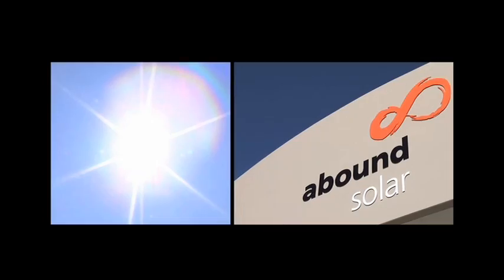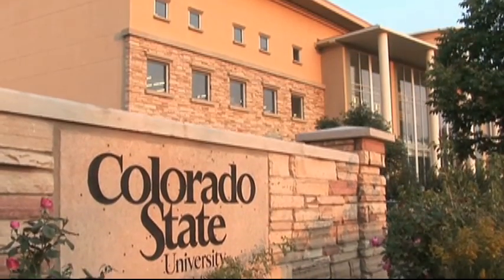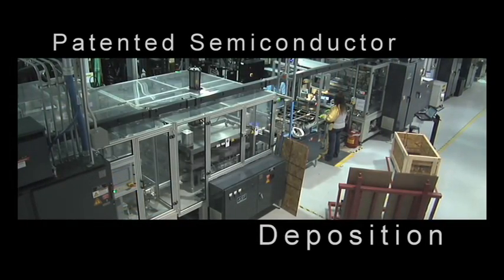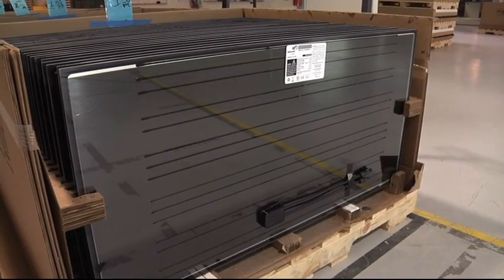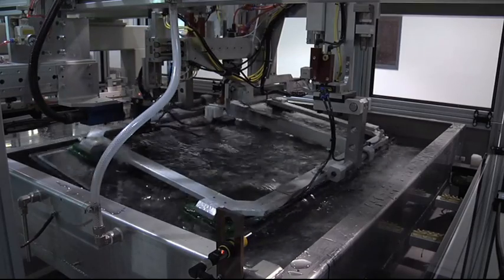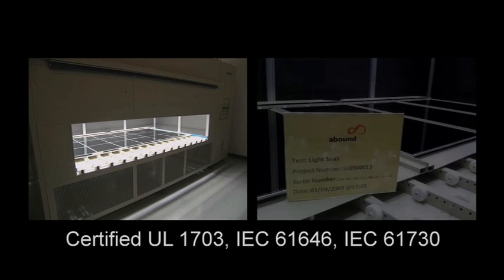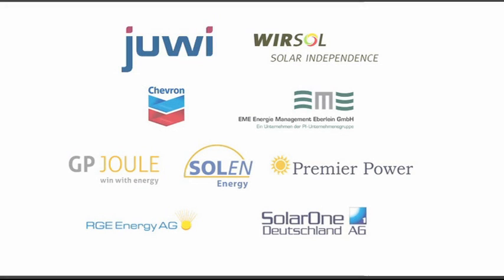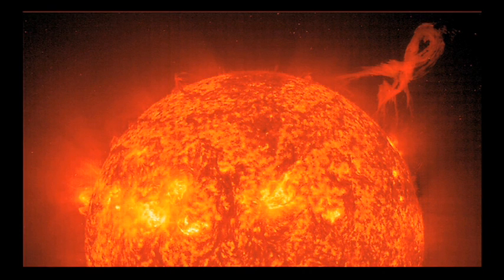Abound Solar Introduction - 100614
Corporate overview for Abound Solar, a thin-film solar photovoltaic manufacturer based in Colorado.